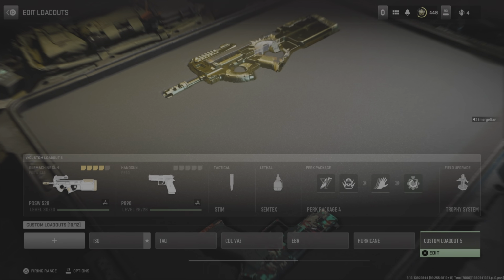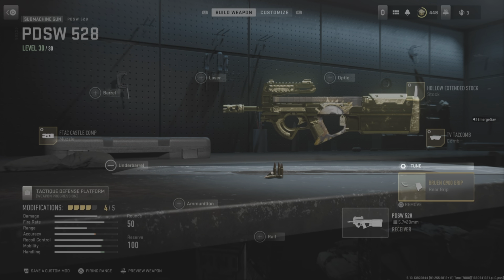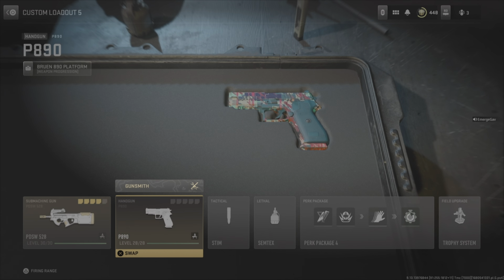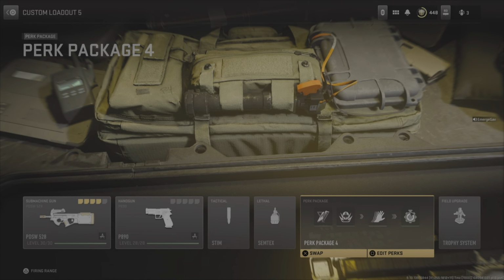I tried Optic Scump’s P90 class in MW2!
I tried Scump’s (link below) class for the PDSW on MW2 to test if it was close to the meta SMG’s, the Vaznev or Lachman Sub..

Verdict? - NO! It just didn’t feel like it hits the same, nor does the ads speed help!

The only real benefit above the other SMG’s is that it’s got a large mag, which is good if you miss your shots (me!)